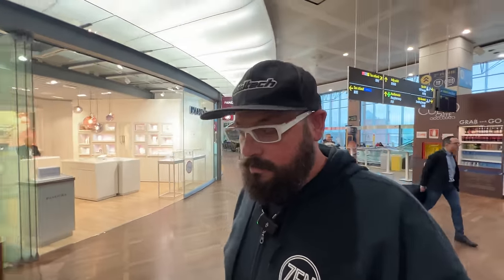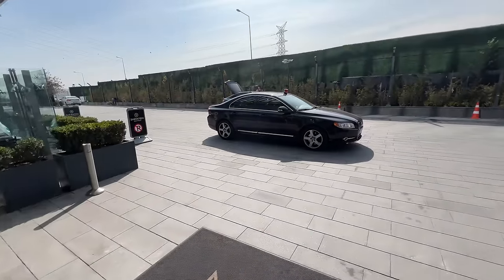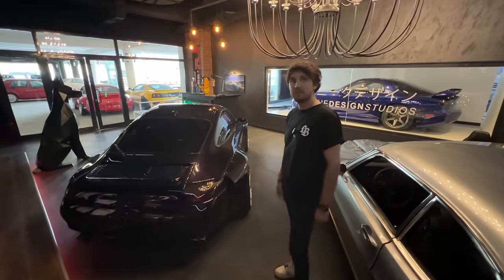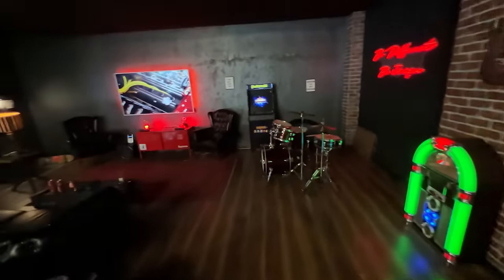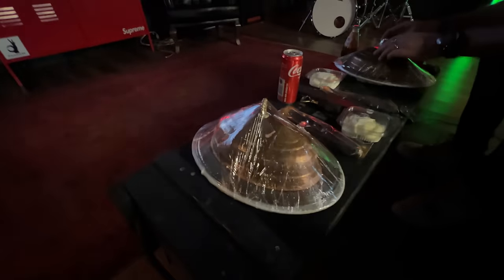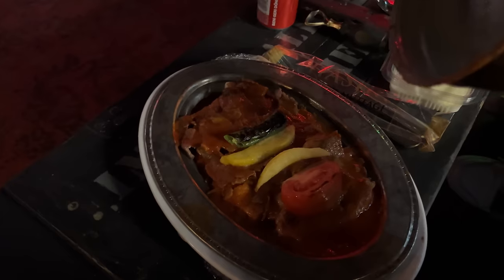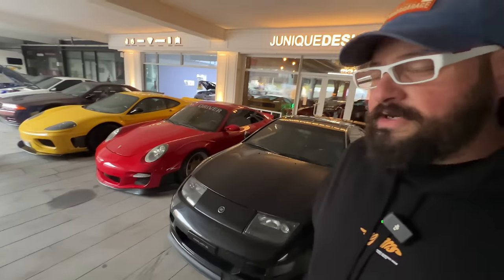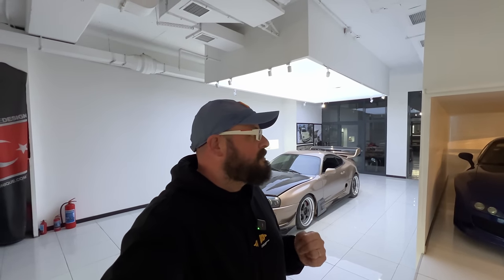The Insane Car Culture Of Turkey That You Didn't Know Existed! 🇹🇷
Met up with Erdem from Junique Design in Istanbul for an initial exploration of Turkey’s car culture.  In this first episode I spend some time at his shop checking out some of his builds as well as customer cars he’s created.

Massive respect to Junique Design for being a strong supporter of legitimate brands in a market that is, for the most part, filled with so many fake parts. He’s slowly getting the message across so it’s nice to see the scene begin to grow!

Keep up to date!